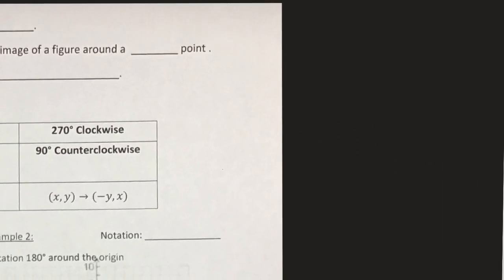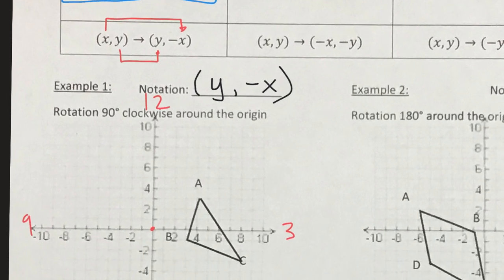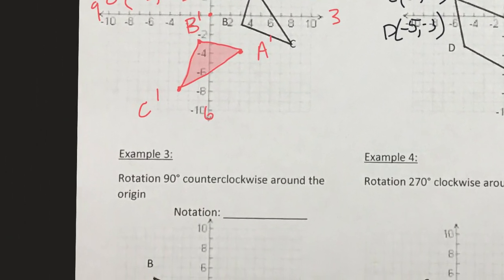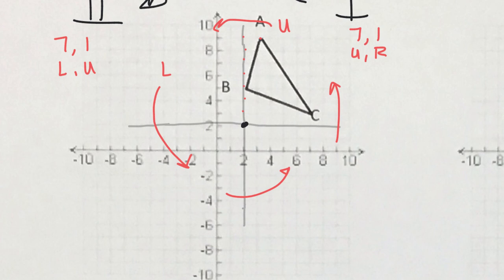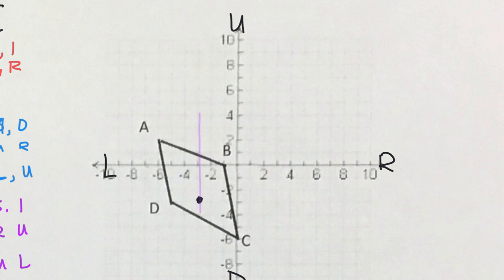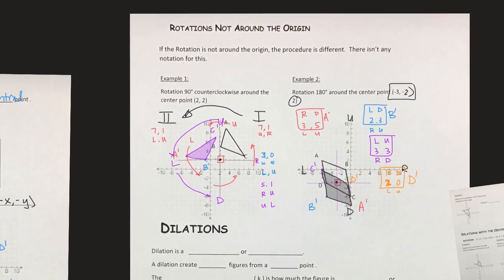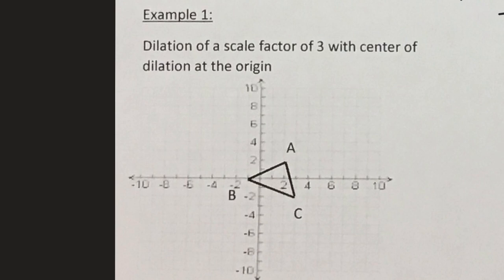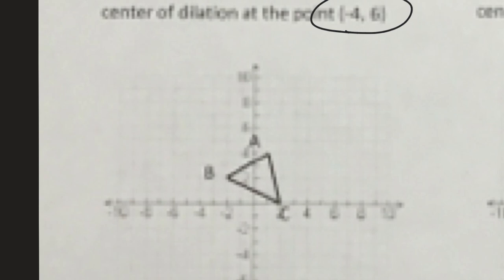Rotations & Dilations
I made this video during my advanced geometry class on the second day of our conversations about geometric transformations. This video covers rotations around the origin and non-origin as well as dilations from the origin and non-origin.